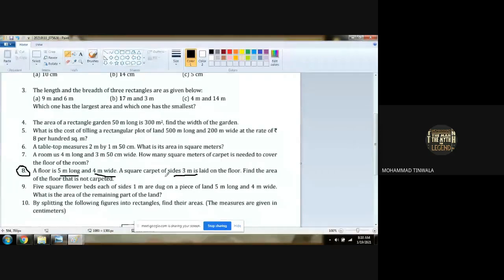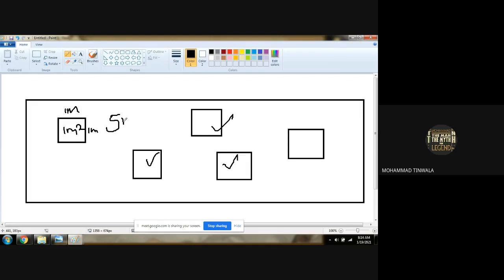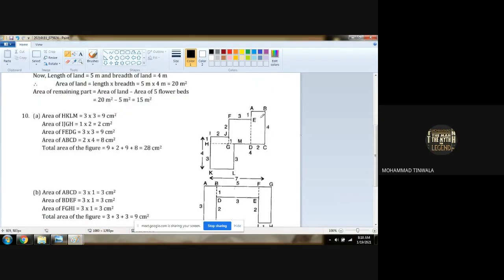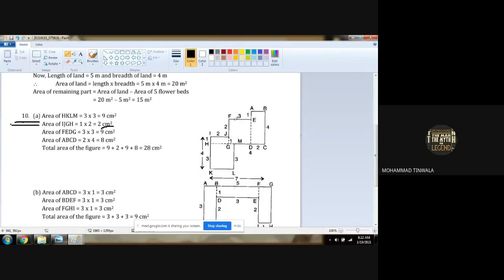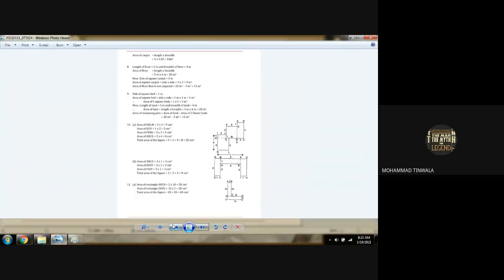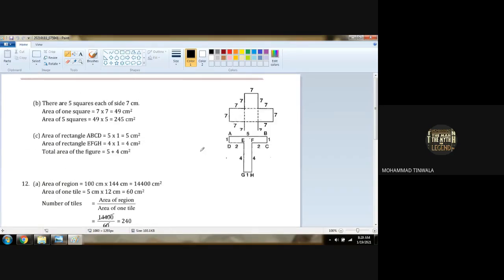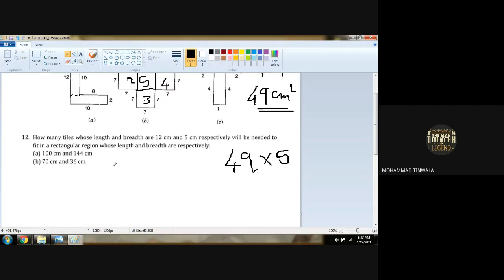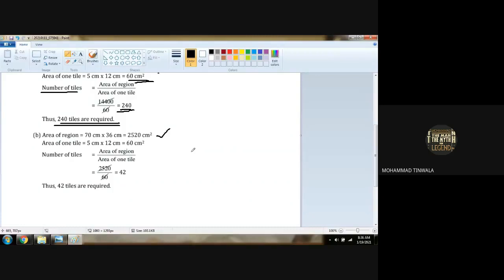STD 6E SUBJECT MATHS DATE 19 01 21